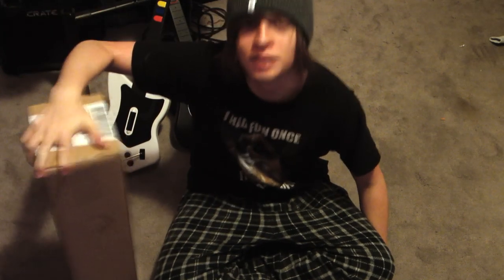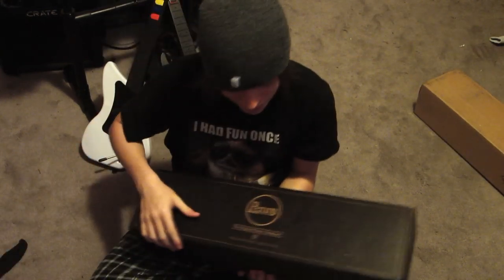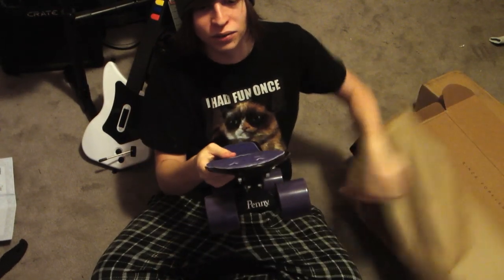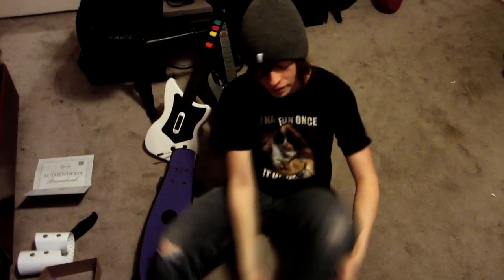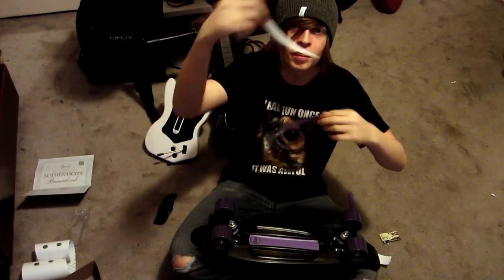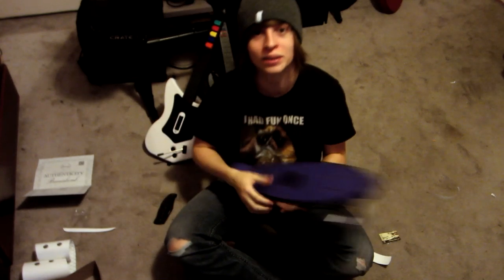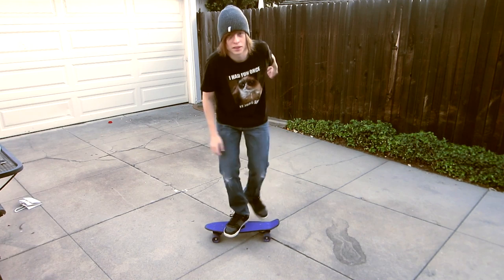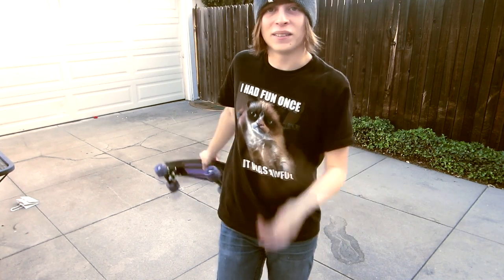Custom Penny Board Unboxing and First Thoughts!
I guess this could also be considered a "review", but I didn't really go too in depth about it. Either way, I LOVE it, and if you're thinking about getting one, regardless if you know how to skate or not, go for it! :D